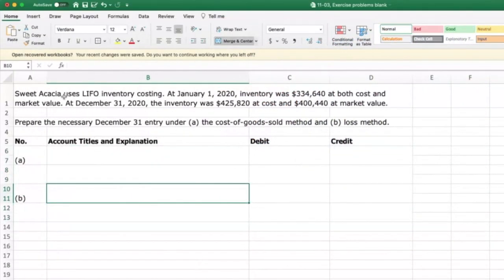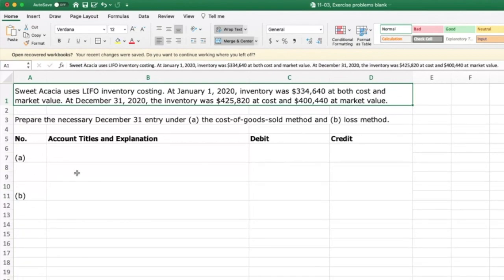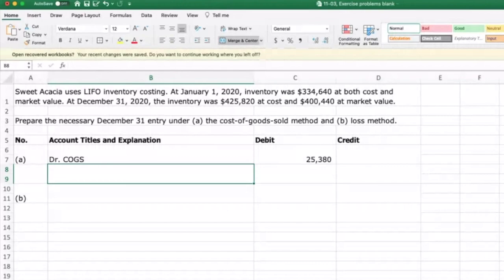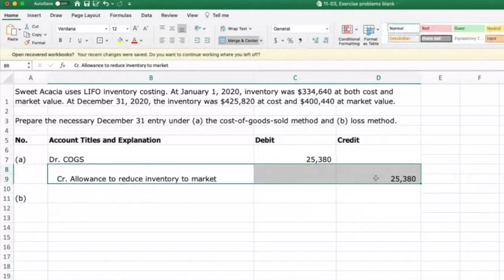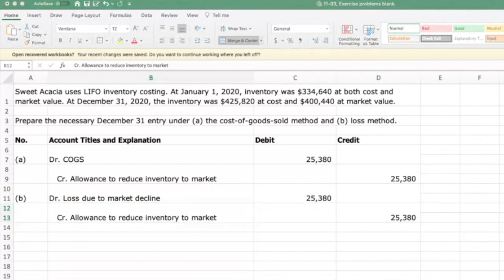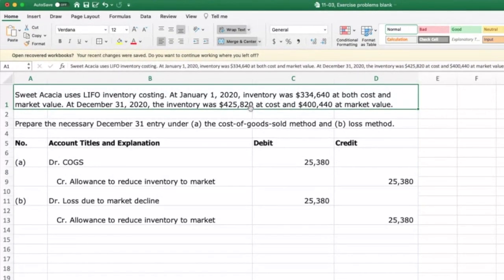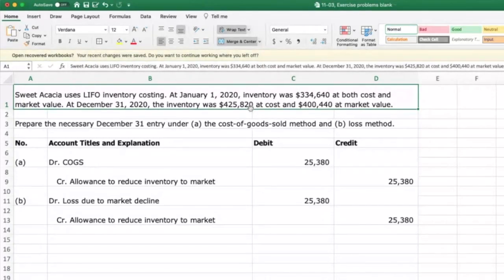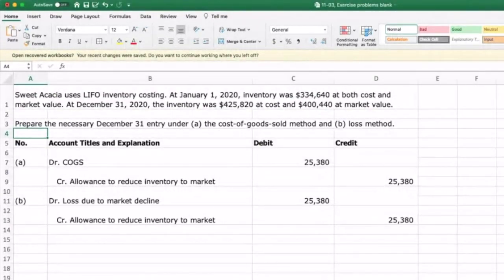Joural Entry to Reduce Inventory: Exercise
In this video I show the accounting journal entries to reduce the inventory to the lower-of-cost-or-market using both the cost-of-goods-sold method and the loss method. This video is intended as an exercise in conjunction with the full discussion in the inventory valuation lecture